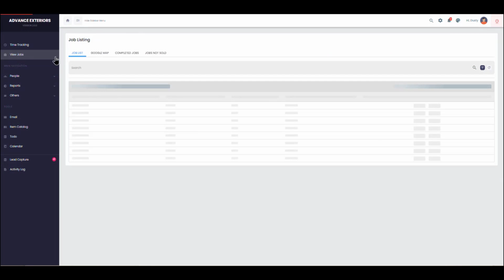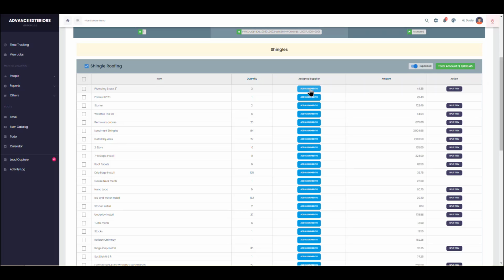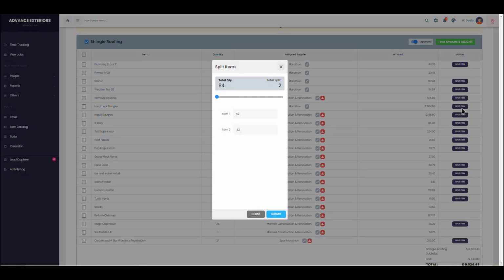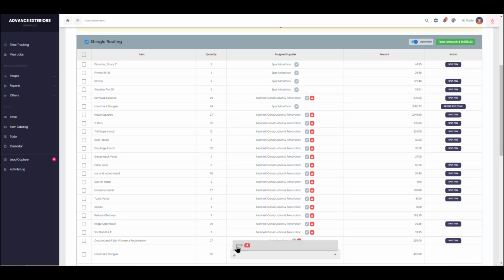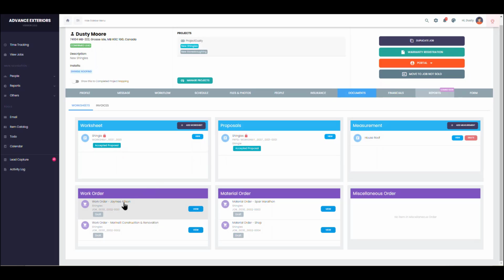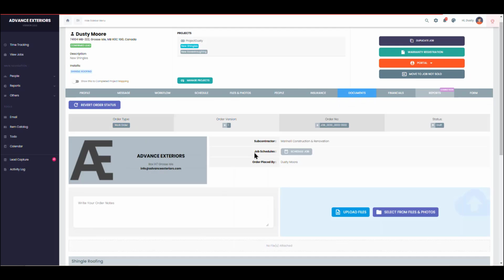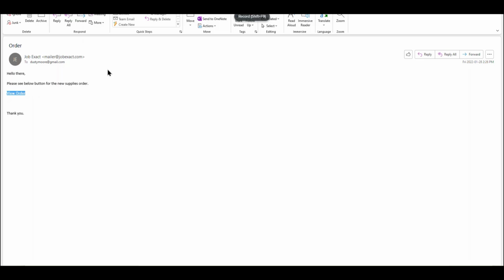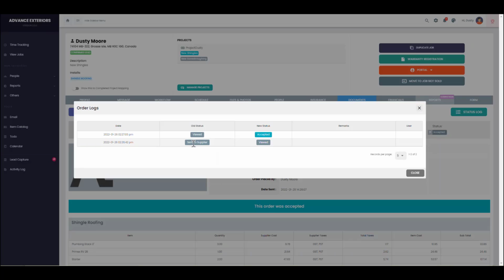Sending Workorders and Material Orders